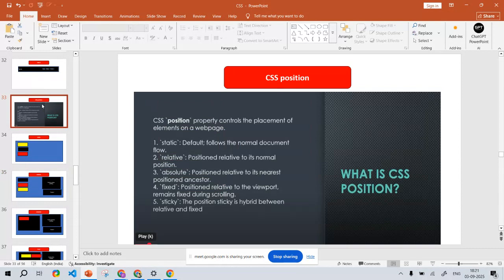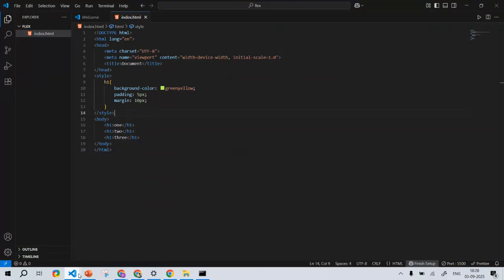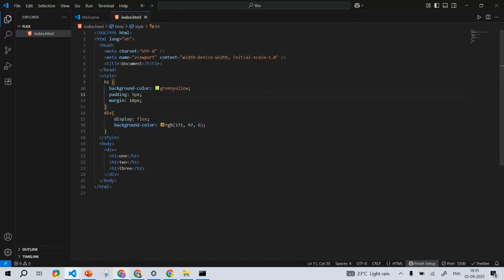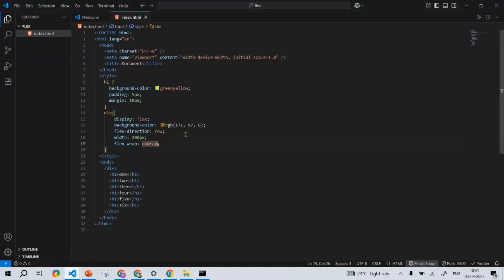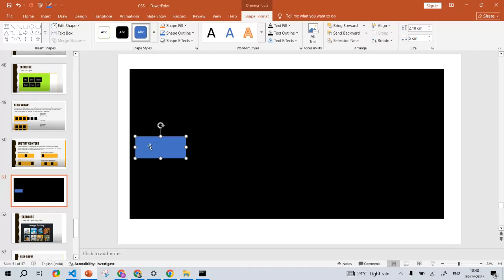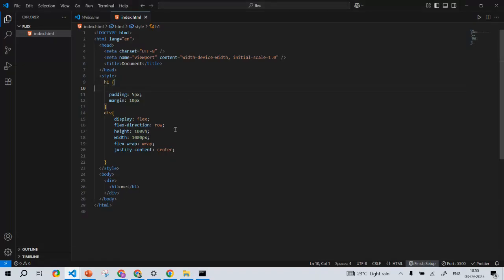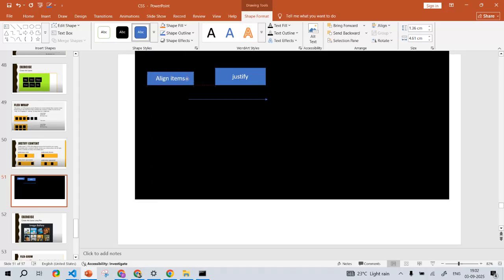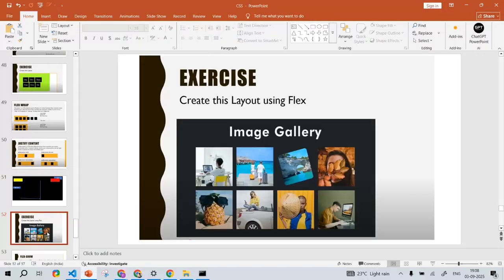Flex Box in css